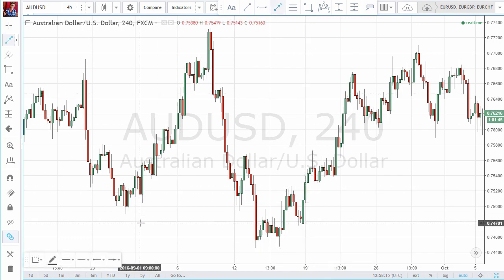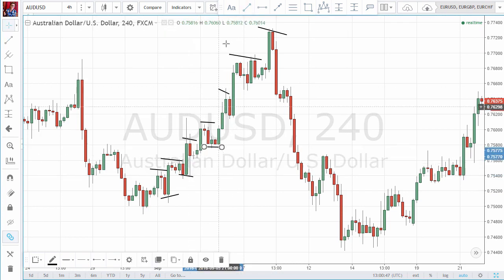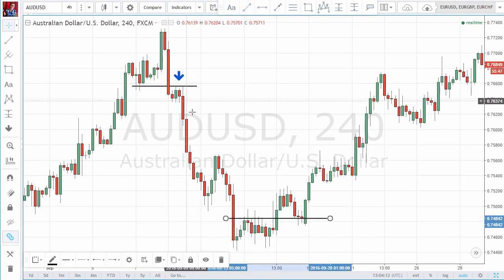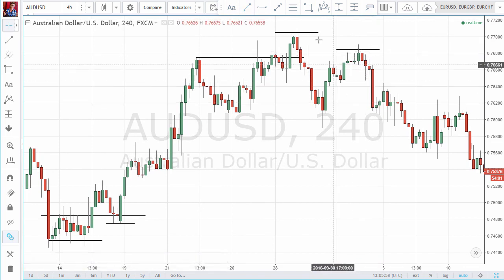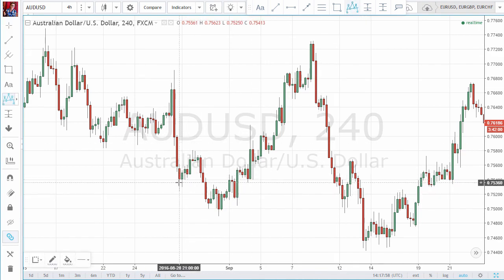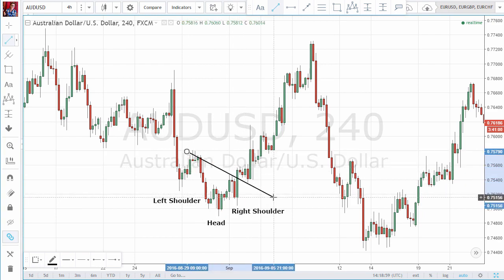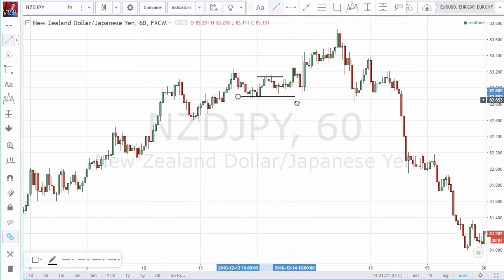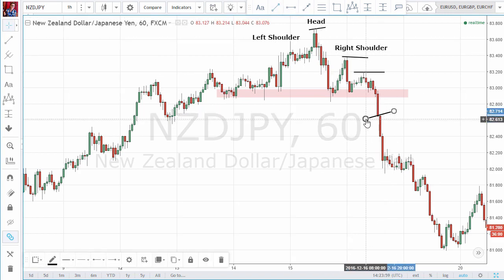Understanding Market Dynamics With Wave Analysis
Waves are the natural rhythm that price moves in and price waves is the foundation of every good technical analysis.
We will start slow with the absolute basics and then slowly build on top of that with the coming lessons. In later modules, you will see how price waves are at the core of every market structure, trend move and also market reversal. Thus, it’s important to have a deep understanding of waves, wave structure and what it tells you about price dynamics.